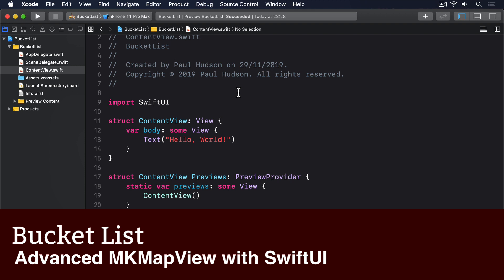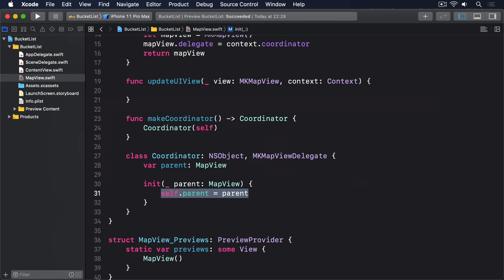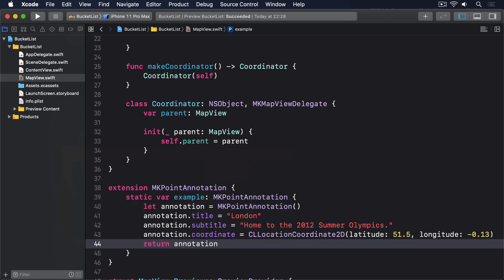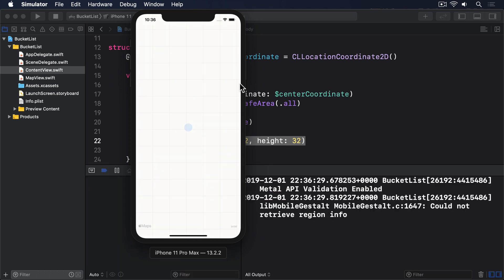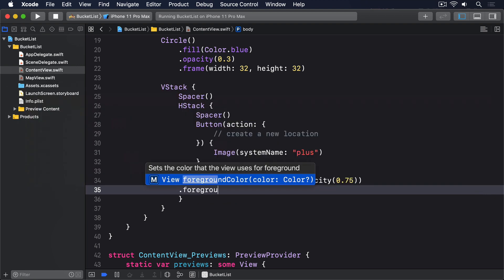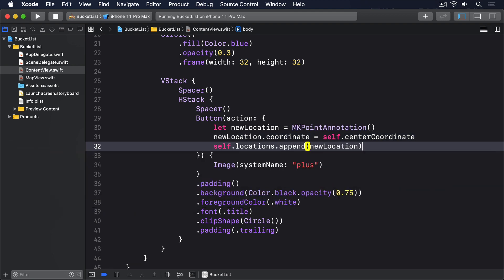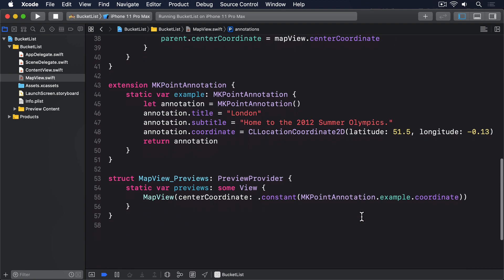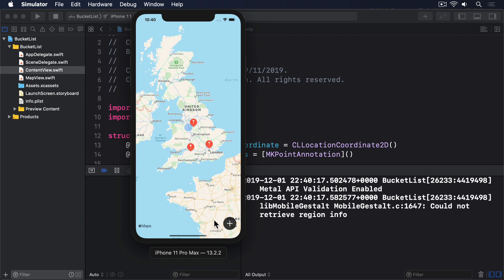(OLD) Advanced MKMapView with SwiftUI – Bucket List SwiftUI Tutorial 7/13